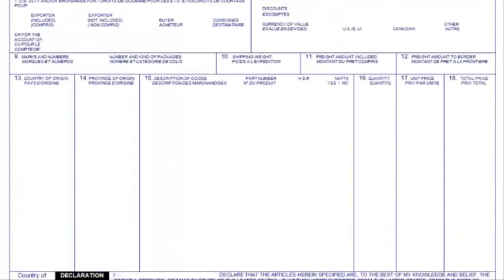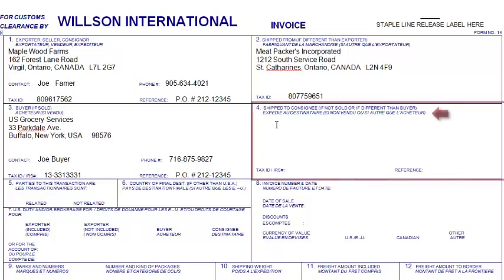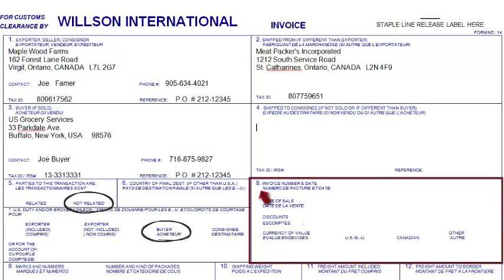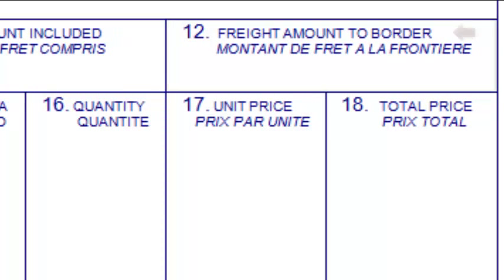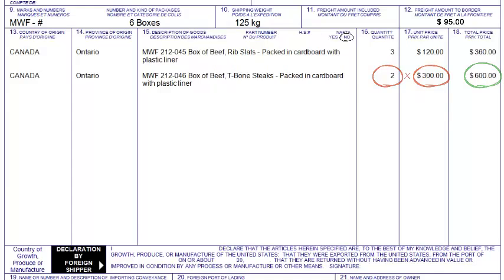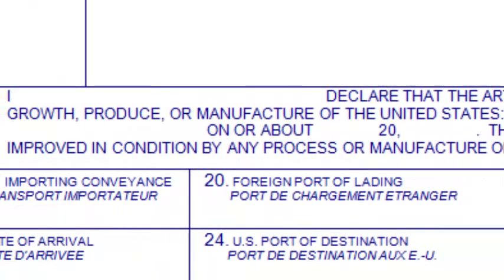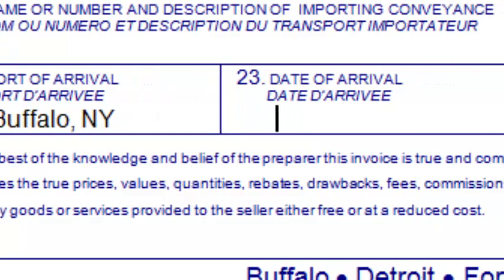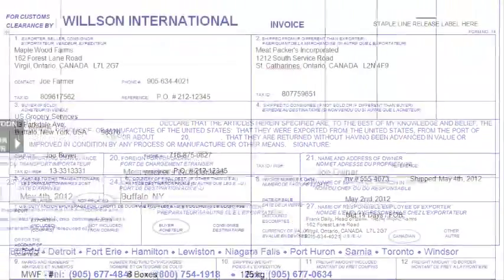US Pro Forma Invoice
US Pro Forma Invoice - How To Complete Video